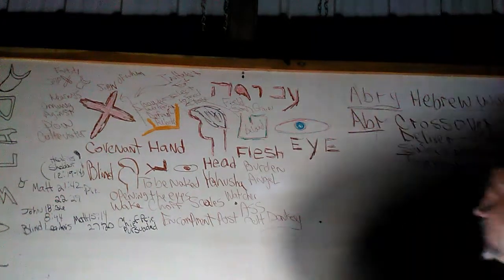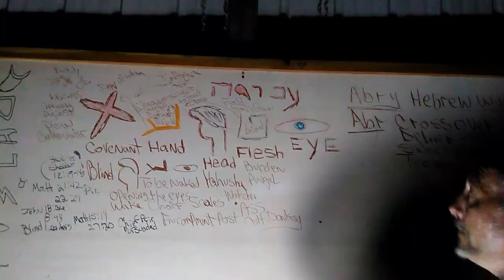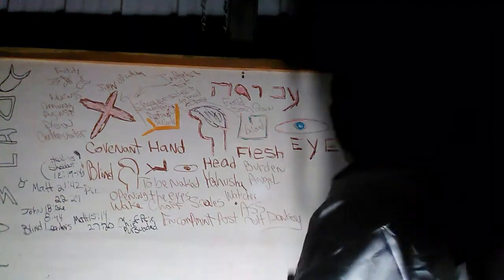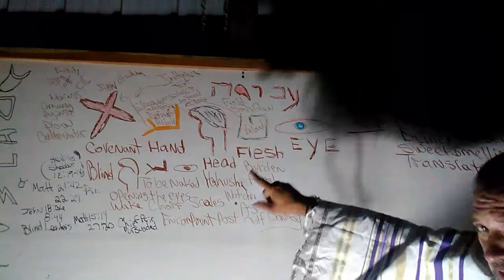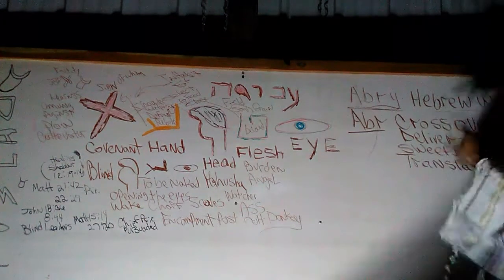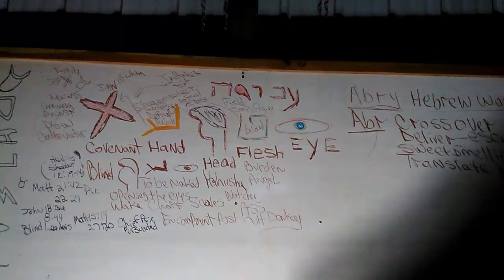עברית Hebrew to cross ❌ over part 1 א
Ancient Henrew with Chris Adams